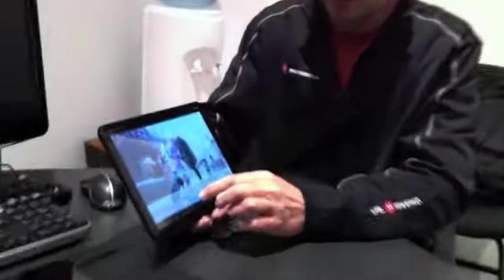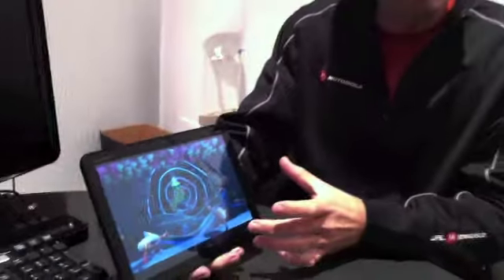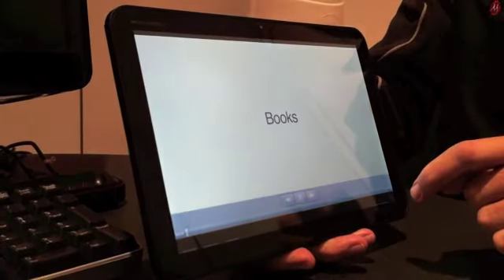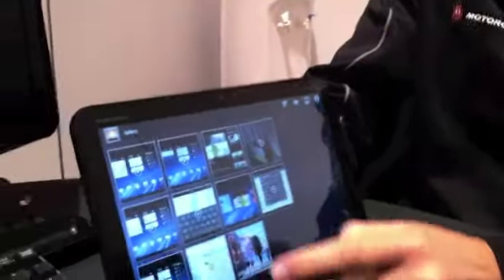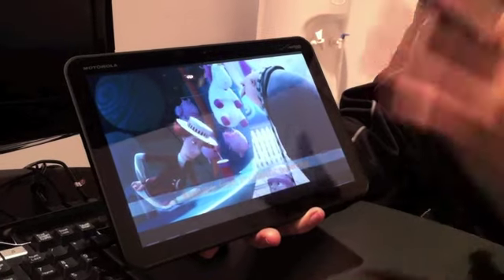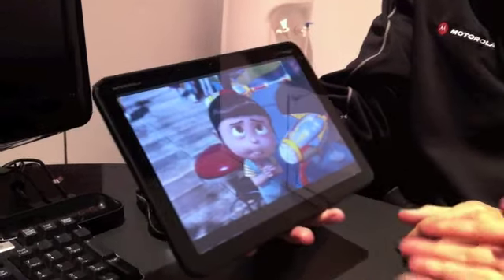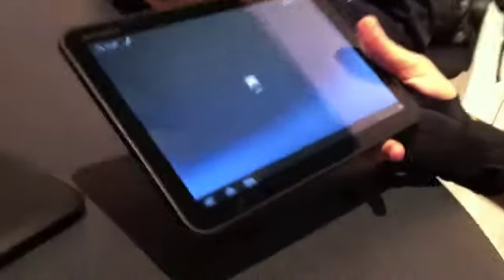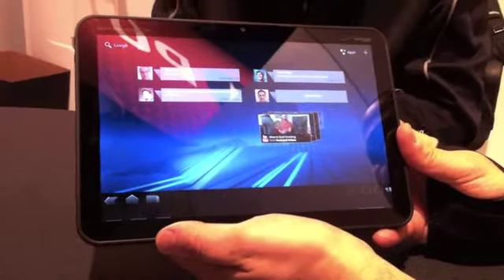Gear Diary at CES 2011- Motorola Xoom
Dan and Francis got up close and personal with Motorola's Xoom and liked what they saw...